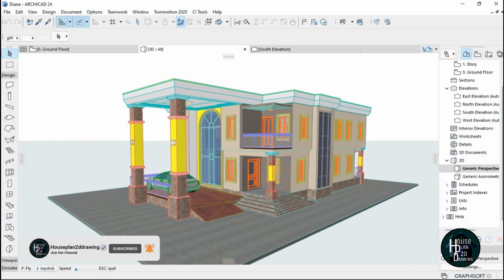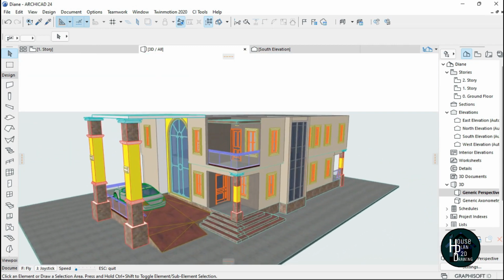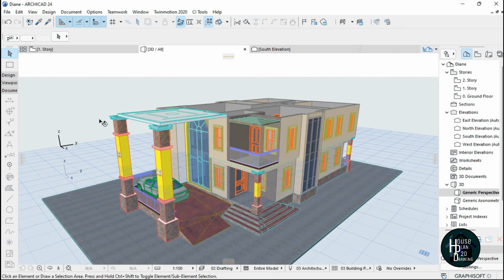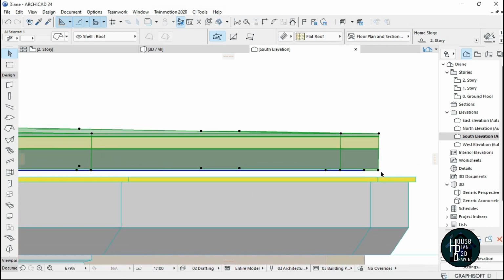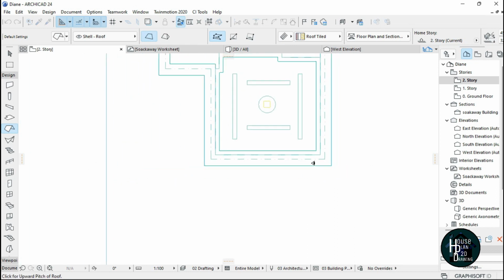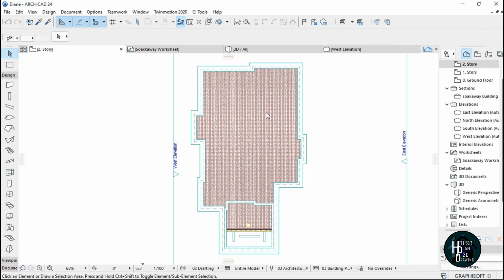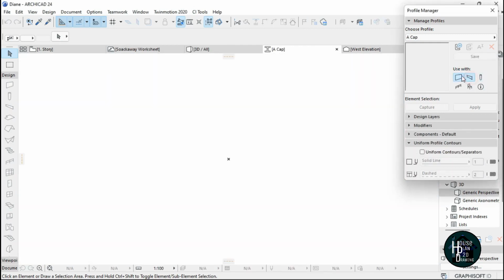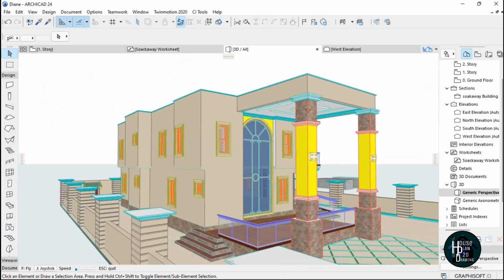How To Draw & Design A Flat Roof Or Commercial Roof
In this video tutorial i'll be teaching you guys on how to draw and design a flat roof and a commercial roof and also model it, as well as how to draw and design a parapet to your taste
in archicad.